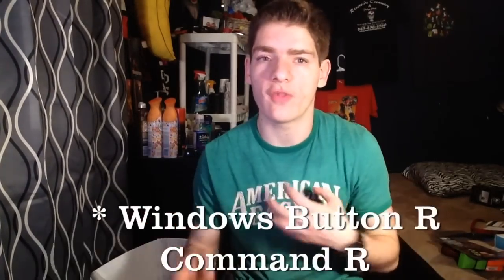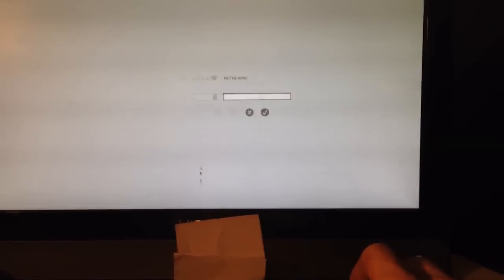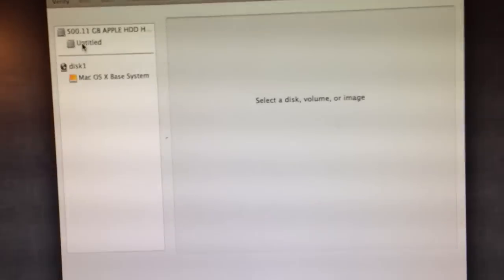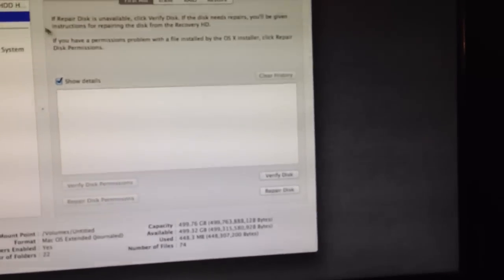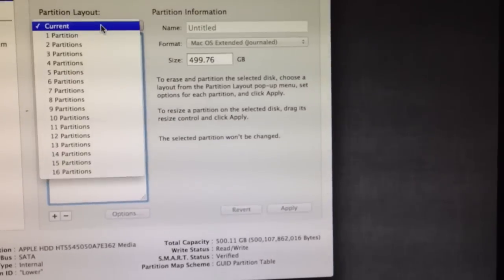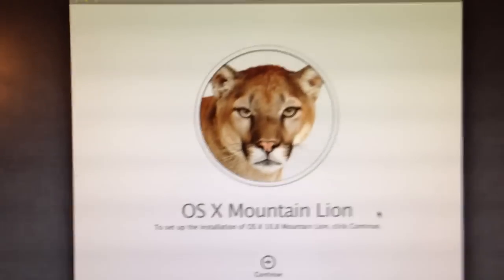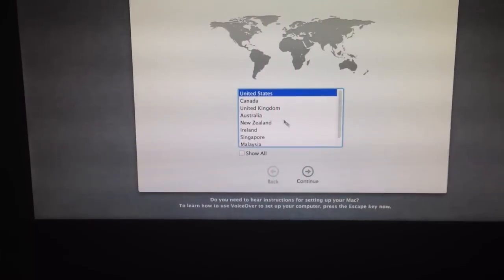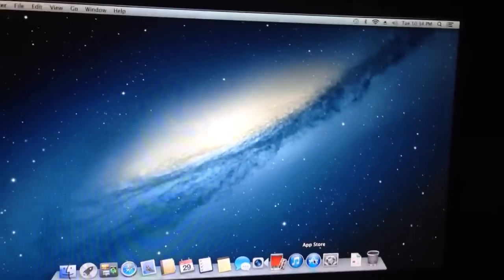OSX Internet Recovery How To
hello everyone this video is going to show you how to fix your apple mac computer weather its running osx mountain lion or mavericks or any other operating system just follow the steps .this should work weather your setting your hard drive up for the fist time or your start up files got erased or any other number of problems . if you ave any questions post them to the comments ill do my best to answer them .

osx recovery ,how to,youtube,mac,mac osx fix,osx mavericks fix osx utilities , mac mac apple